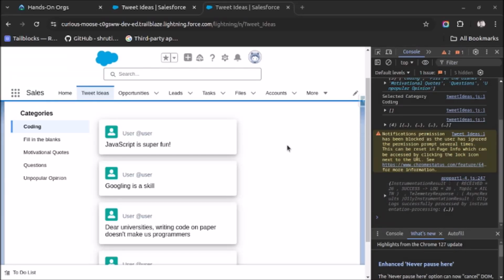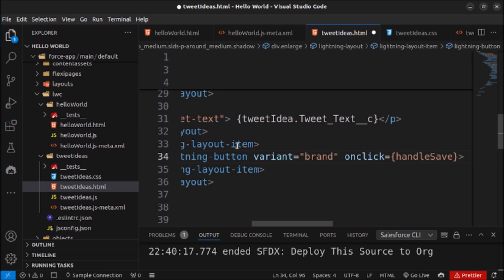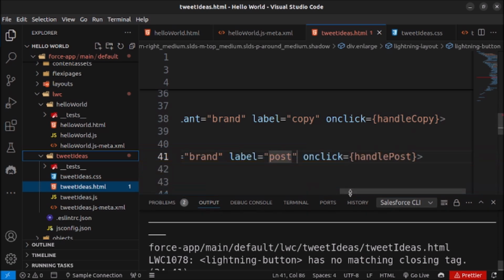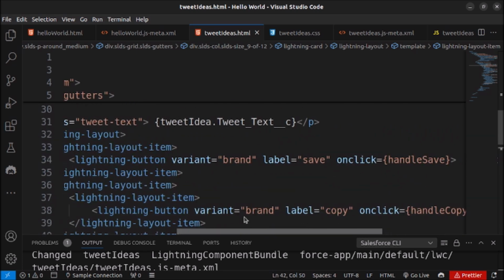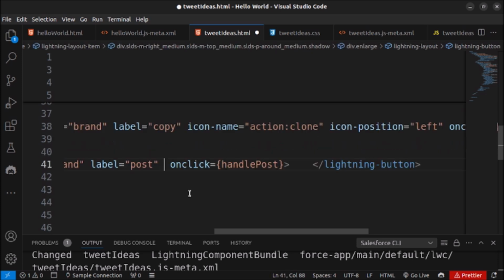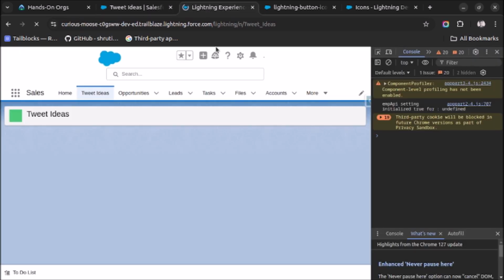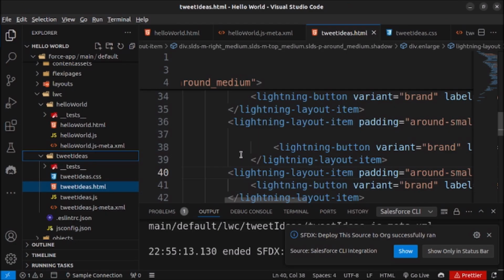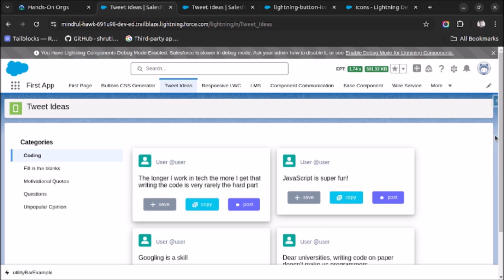17. How to Use Lightning button tag with icons in Lightning web components - Salesforce LWC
This video is a part of my course titled Salesforce lightning web components for beginners. In this video we will learn how to use lightning button tag with icons in lwc

Here are the concepts covered in the course:
UIObjectInfoAPI
Wire Decorator
Lightning tags
SLDS
Imperative Apex
Toast Notification
Event
API Decorator